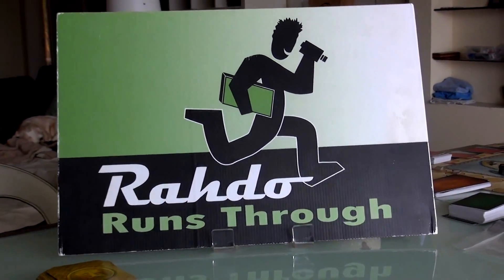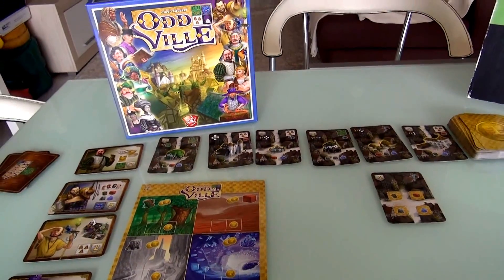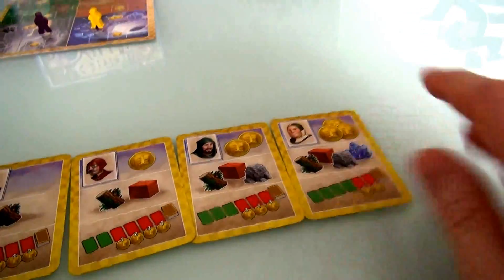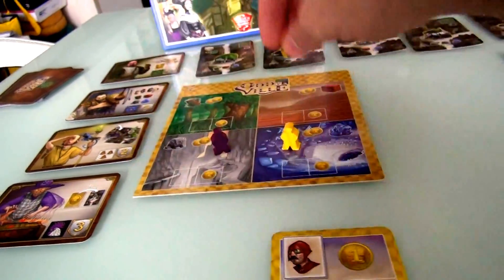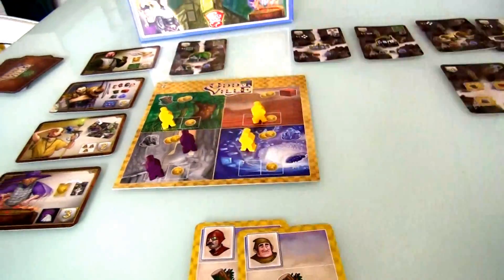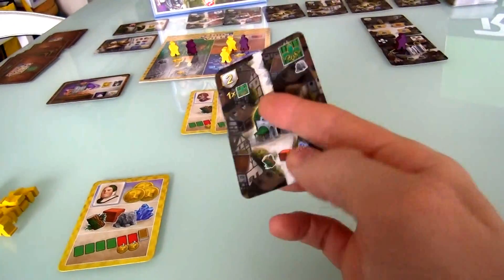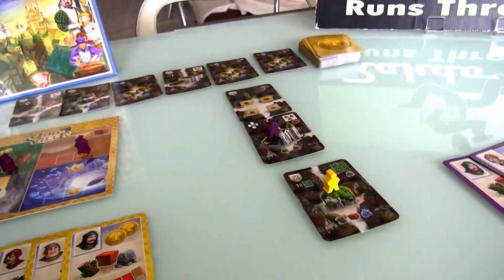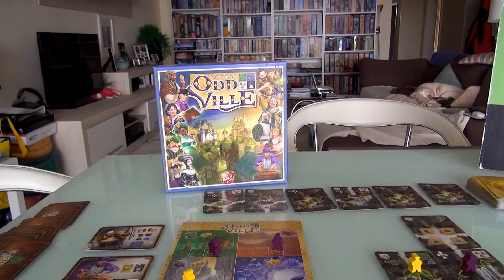Oddville Gameplay Runthrough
A video outlining gameplay for the boardgame Oddville.

13:39 6 Points... she also has 4 Points from the Town Square above her building